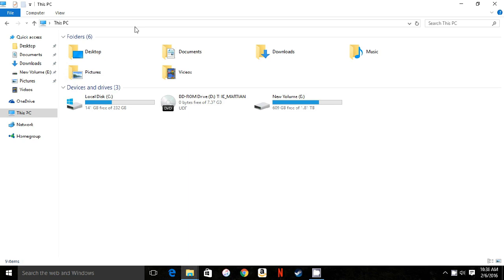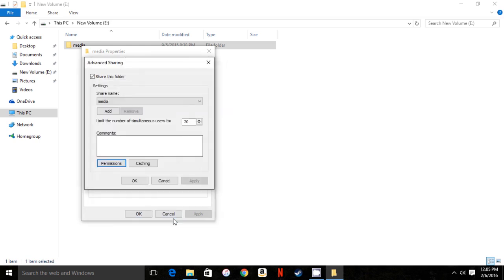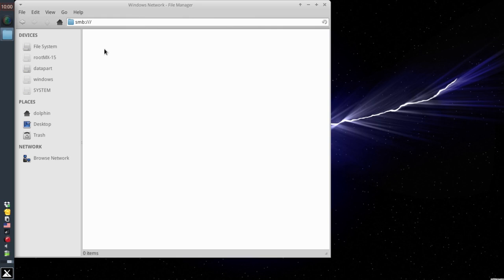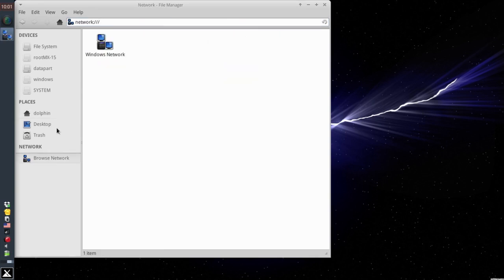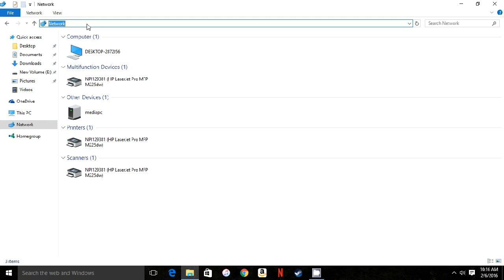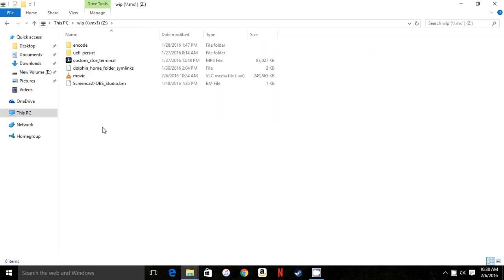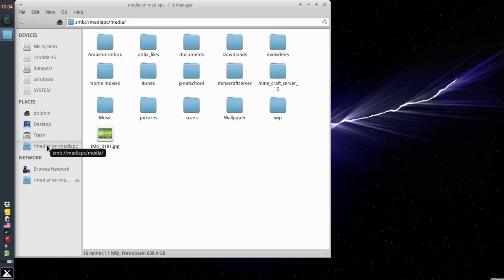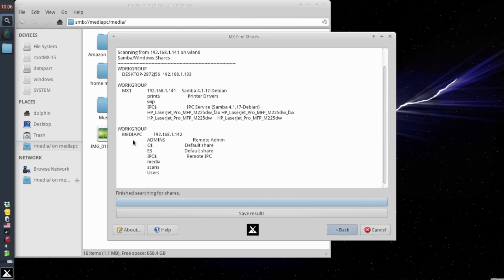Network Share Browsing (or Where the Heck are my Shared Folders!)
what to do when your network shares don't show up in your File Manager.

d.o.